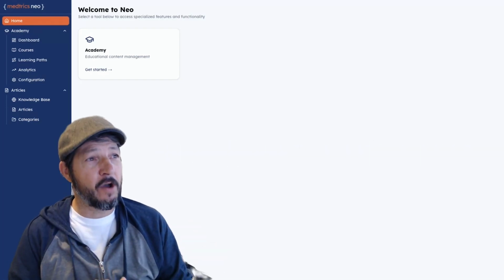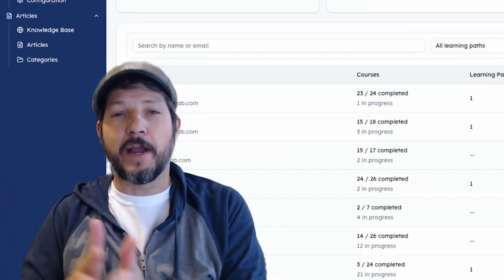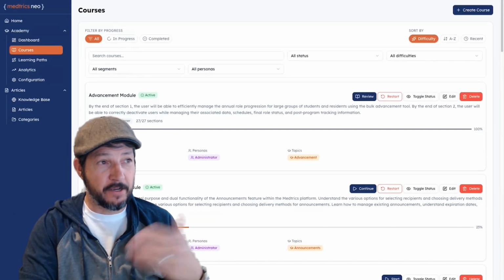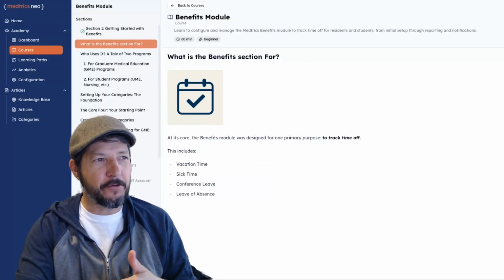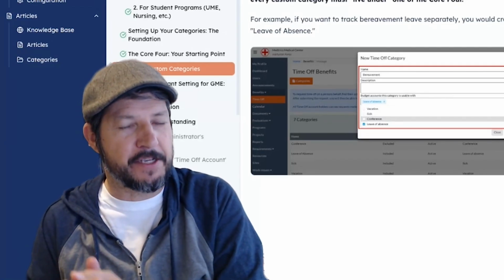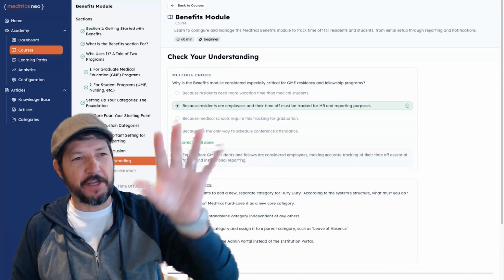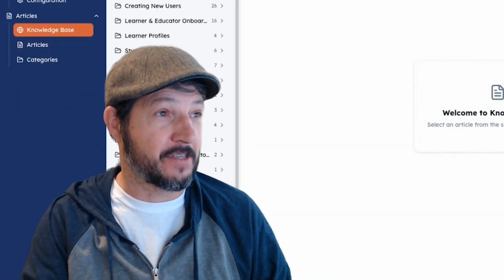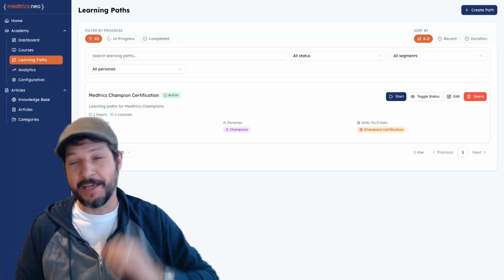Neo Explained: Interactive Training Built for Metrics Users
Medtrics is excited to introduce Neo, our new interactive learning and training platform built specifically for Medtrics users.

Neo transforms Medtrics documentation into a guided, structured learning experience—allowing users to move beyond static help articles and instead learn the platform through step-by-step courses, real in-platform screenshots, and built-in knowledge checks.

With Neo, users can:

- Learn how each Medtrics module works through structured courses
- Follow guided curriculum designed around real institutional workflows
- Check their understanding with quizzes at the end of each module
- Learn at their own pace while building confidence in how they use Medtrics

For program administrators, Neo provides visibility that traditional training methods don’t. Admins can access dashboards and analytics to see:

- Who has started or completed specific courses
- Progress across assigned learning paths
- Engagement and completion trends across teams

Neo includes dedicated courses for every Medtrics module, with more being added as features are updated and expanded. Each course clearly explains:

- Who the module is designed for
- How it applies to GME, residency, fellowship, and institutional workflows
- Best practices for setup and configuration
- Common use cases and real-world scenarios

What makes Neo unique is that it combines the depth of the Medtrics knowledge base with structured learning and assessment. All knowledge base content is available within Neo, now enhanced with guided instruction, visuals, quizzes, and progress tracking—making learning more effective and measurable.

Neo also introduces learning paths, allowing program administrators to create structured, sequential training experiences. These learning paths help ensure users learn Medtrics modules in the right order based on role, responsibilities, or onboarding needs.

Neo is available now for all Medtrics customers and will be a core component of Medtrics training moving forward.